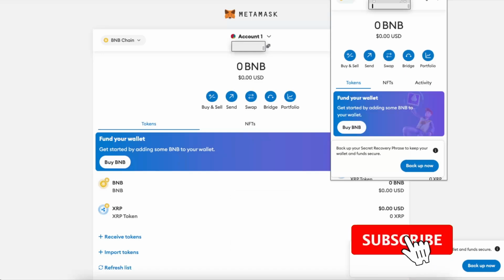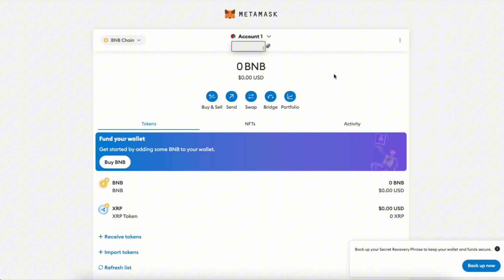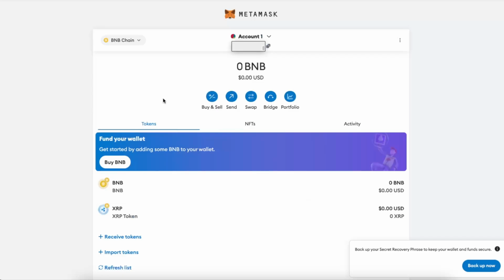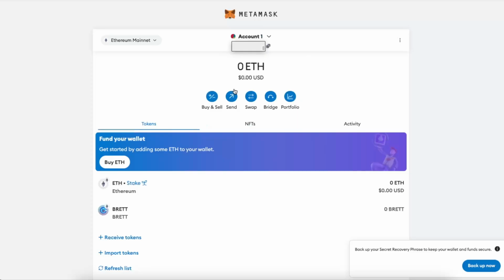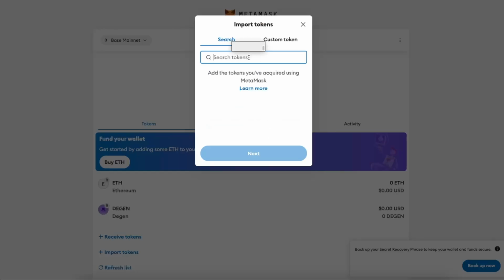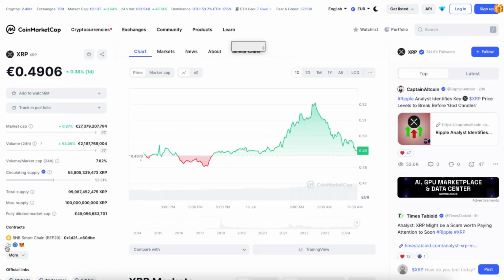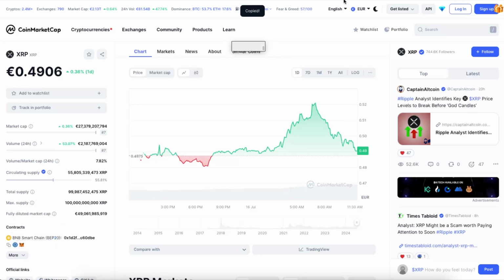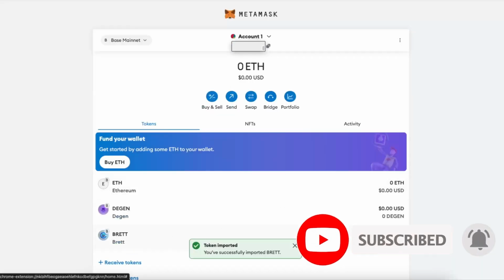How To Import Token In MetaMask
In this video I show you How To Import Token In MetaMask Wallet!